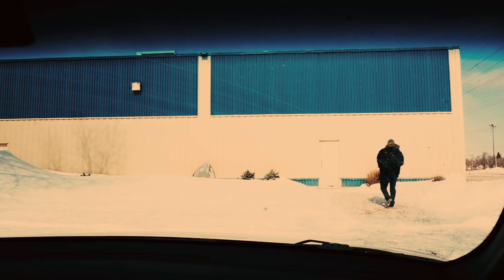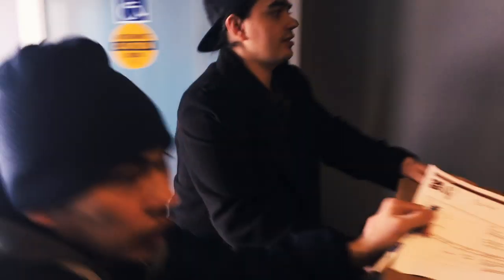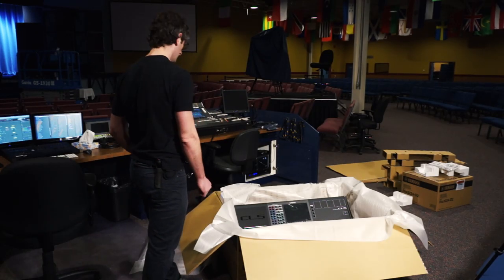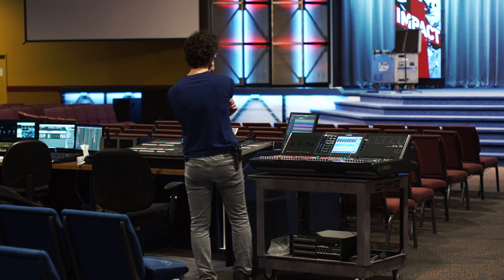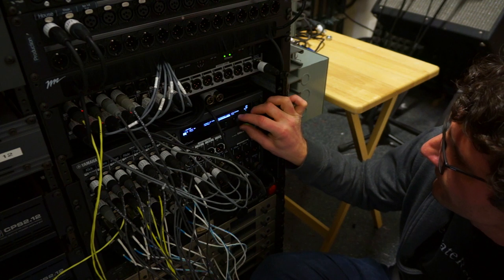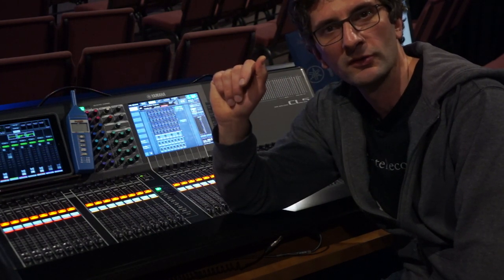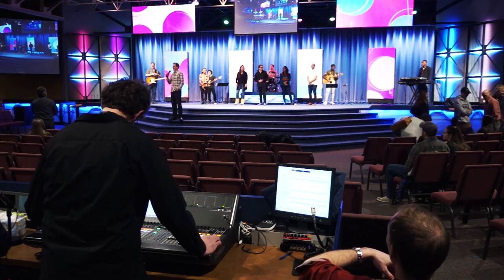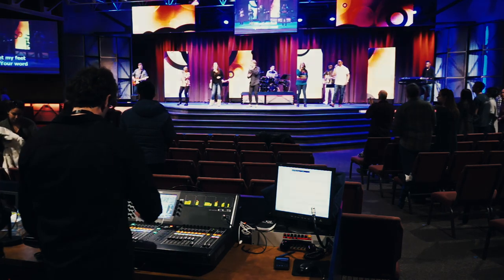MIXER UPGRADE - The Entire Process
I go through the entire process of upgrading our main mixing board at Church from a Yamaha M7CL to Yamaha CL5 mixing board with Yamaha Rio 3224-D2 digital snake. I go through budgeting, ordering, planning, unboxing, setup and the first service it was used.

It just so happened that the Covid-19 crisis broke out the very week we were setting up. (hence why it took so long to get this video out).

*Small correction: I mention in the video that on March 12 there was a government recommendation that any group over 50 shouldn't meet: on that date it was actually a recommendation that groups over 200 shouldn't meet. It changed to 50 shortly afterward.